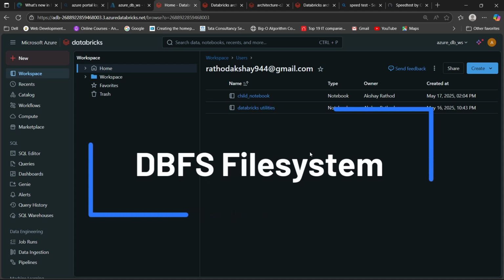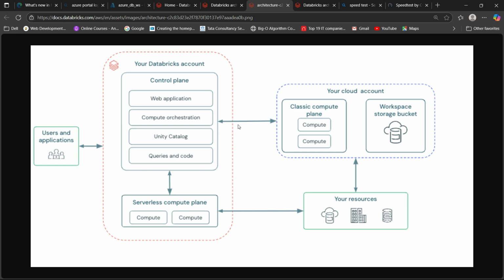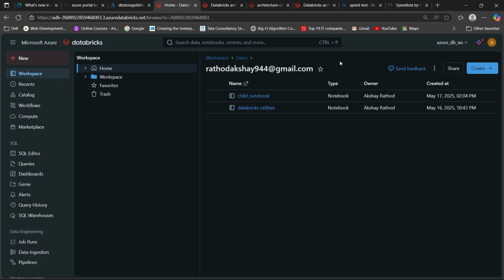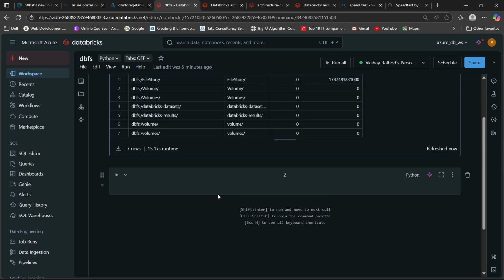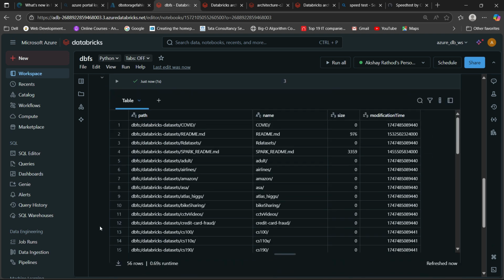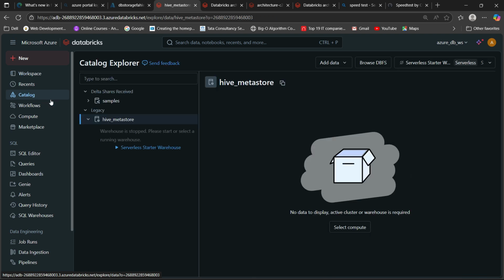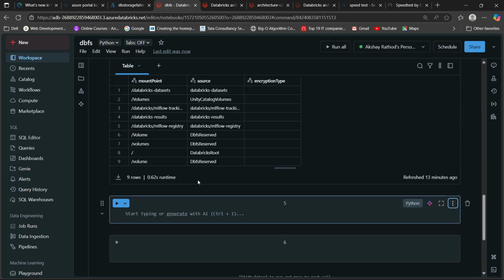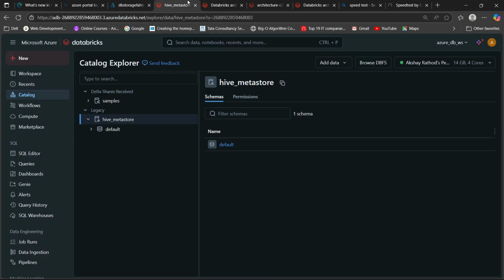Databricks DBFS Explained | Complete Guide for Beginners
📁 DBFS Filesystem Explained | Databricks Architecture + Hands-on Guide
Welcome to Skillsharp! In this video, we explore the Databricks File System (DBFS) — a distributed file system layer built on top of your cloud storage in Databricks.

🎯 In This Video, You Will Learn:
1️⃣ Databricks Architecture – Understand the difference between the Control Plane and Data Plane
2️⃣ DBFS (Databricks File System) – What it is, how it works, and how it's structured
3️⃣ Driver Node File System – Temporary vs persistent storage and local file handling
4️⃣ How to Access DBFS via the Catalog UI – A walkthrough using the Databricks workspace

📘 Official Documentation:
🔗 Databricks Documentation

📂 Whether you're a data engineer, beginner, or cloud enthusiast, this video helps you build a solid foundation for working with data in Databricks.